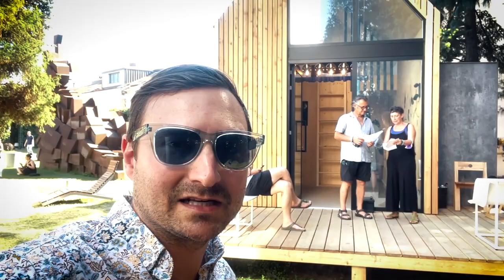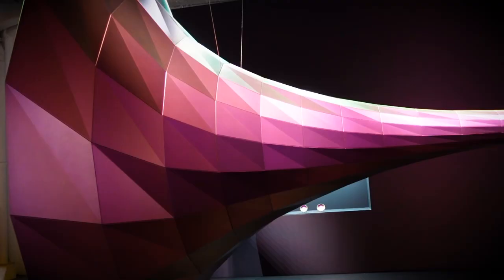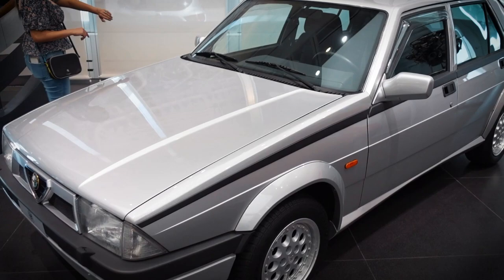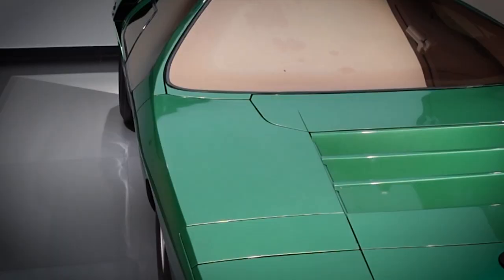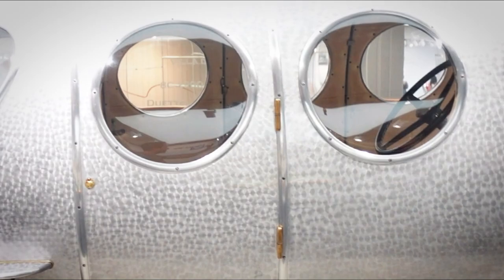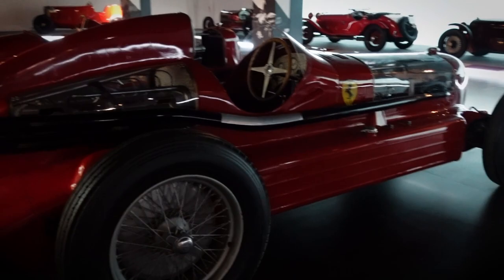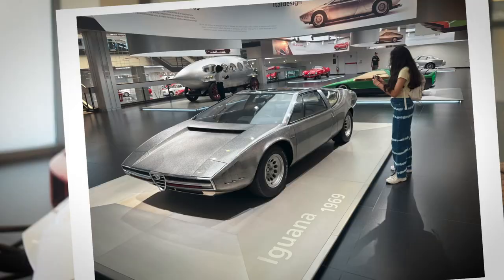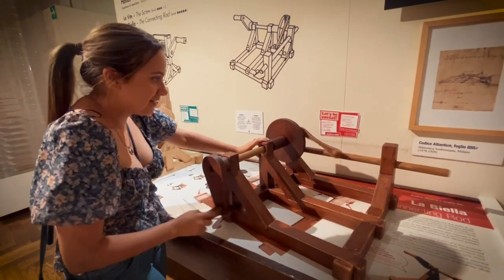Milan's Design Icons: Armani & Alfa Romeo Museums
🇮🇹 What to do in Milan?
🇮🇹 What to see in Milan?
🇮🇹 What to do in a day in Milan?
🇮🇹 Where to go in Milan?
🇮🇹 Where to visit in Milan?
🇮🇹 What is Milan famous for?
🇮🇹 What are the best museums in Milan?
🇮🇹 What are the most famous museums in Milan?
🇮🇹 Which museums to visit in Milan?
🧥 Where is the Armani Museum?
🧥 Is the Armani Museum worth visiting?
🚘 Where is the Alfa Romeo Museum?
🚘 Is the Alfa Romeo Museum worth visiting?
🚘 What is Italy’s best car museum?
🚘 Is the Ferrari Museum worth visiting?
🎨 Where is the Leonardo Da Vinci Museum in Milan?
🎨 What is in the Leonardo Da Vinci Museum in Milan?
🌲 What is the Vertical Forest in Milan?
🌲 Where is the Vertical Forest in Milan?
🌲 Who designed the Vertical Forest in Milan?

💡 Join Brett as he explores Milan and some of its best museums…

✔️ Here is a link to learn more about, and plan a visit to, the Alfa Romeo Museum

▶️ 00:00 Visiting the Armani Museum
▶️ 00:43 Design exhibition in Milan
▶️ 01:37 Visiting the Alfa Romeo Museum
▶️ 03:28 The Vertical Forest
▶️ 03:45 Visiting the Leonardo Da Vinci Museum
▶️ 04:02 Exploring Milan